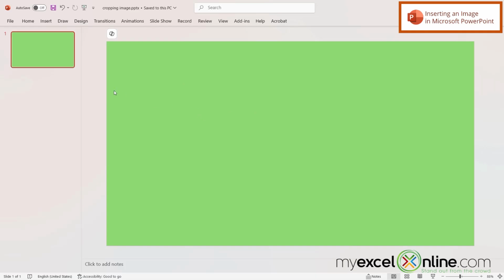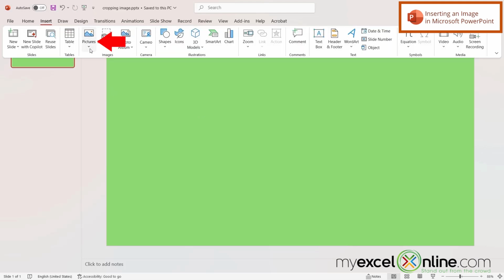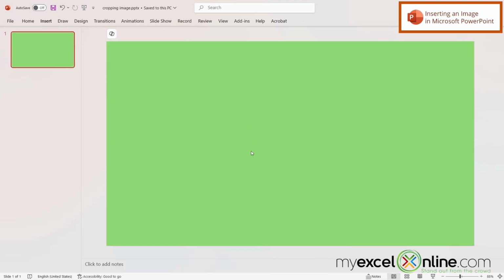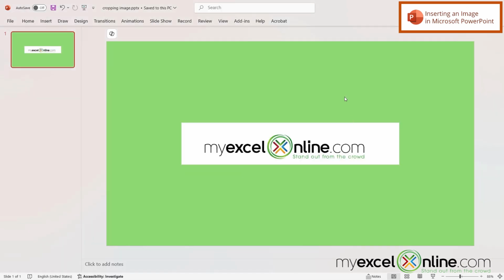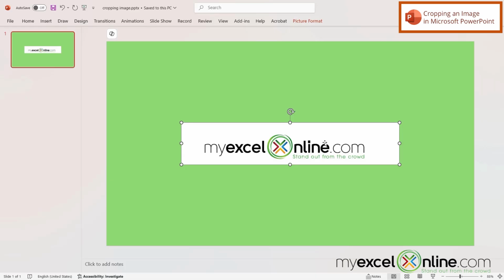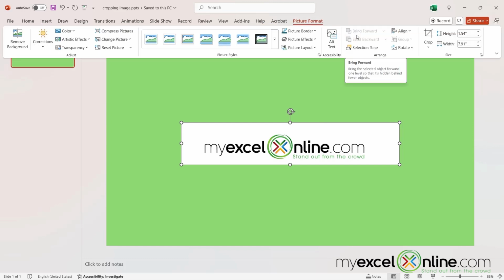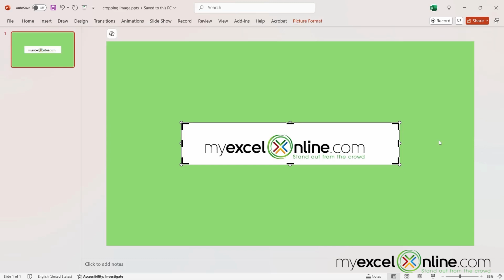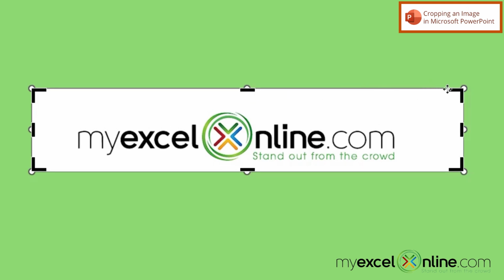Cropping an Image in Microsoft PowerPoint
In this tutorial, we will show you how to go about cropping an image in Microsoft PowerPoint. First, we will show you how to insert an image and then we will show you cropping the image. This is a great video for anyone quickly cropping images in Microsoft PowerPoint.

Check out our blog entry for Cropping an Image in Microsoft PowerPoint

Cropping an Image in Microsoft PowerPoint Time Stamps⌚

00:00 - Introduction to Cropping an Image in Microsoft PowerPoint
00:26 - Inserting an Image in Microsoft PowerPoint
00:53 - Cropping an Image in Microsoft PowerPoint
02:04 - Conclusion for Cropping an Image in Microsoft PowerPoint

Cheers,

JOHN MICHALOUDIS
Chief Inspirational Officer & Microsoft MVP